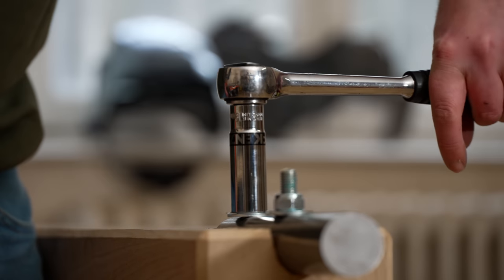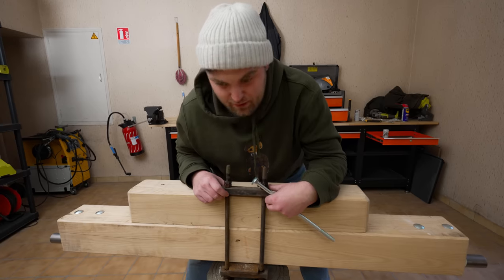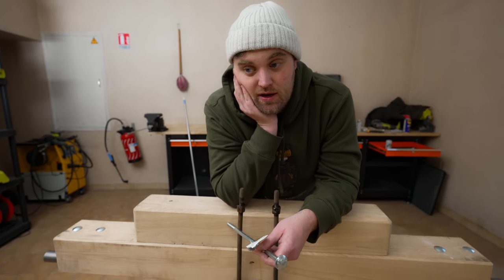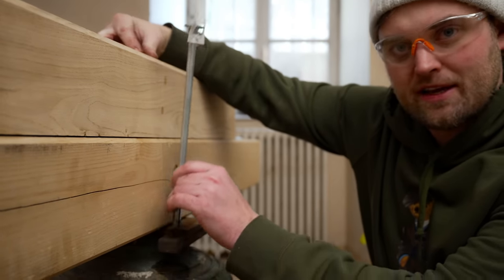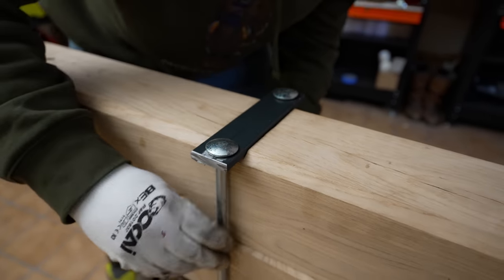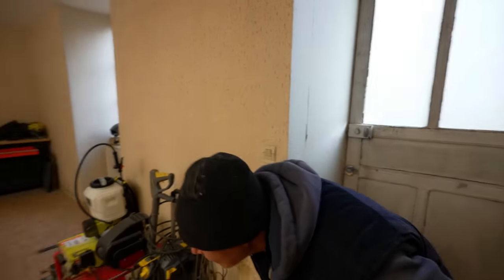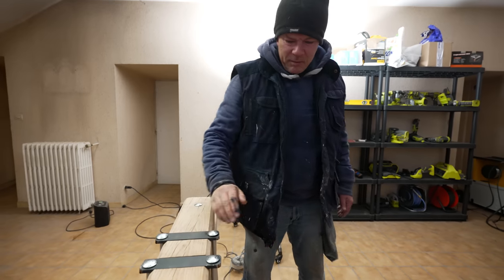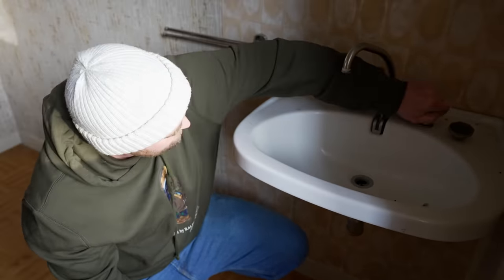It's Finally Finished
Ryan's YouTube channel:  @lifeofryan. ​